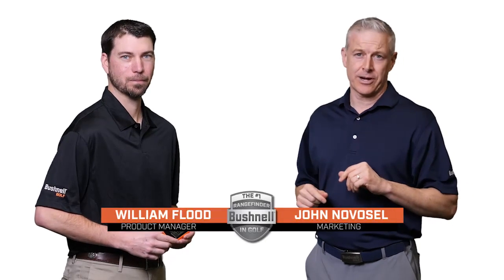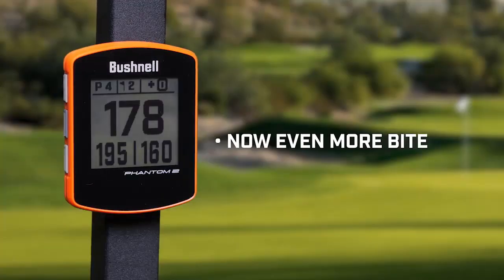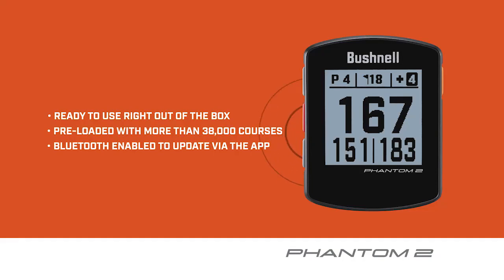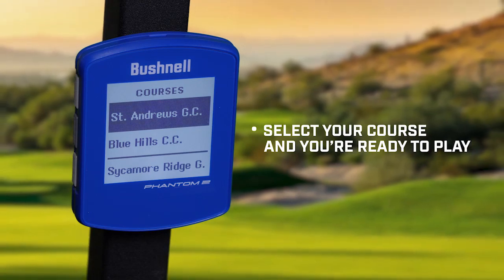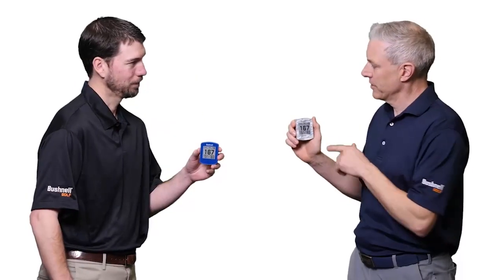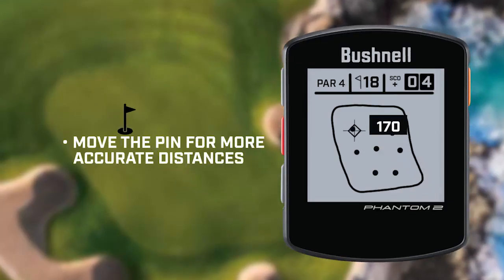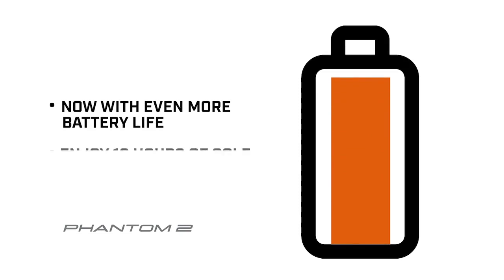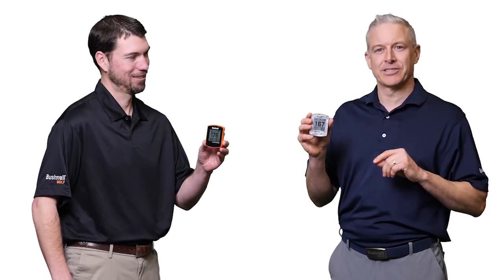Phantom 2 Golf GPS with BITE Magnetic Cart Mount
Enjoy the ease and convenience of getting GPS-provided distances around the course with the Phantom 2.  It features large, easy-to-read front, center and back distances, an integrated BITE magnetic mount and GreenView with movable pin placement.